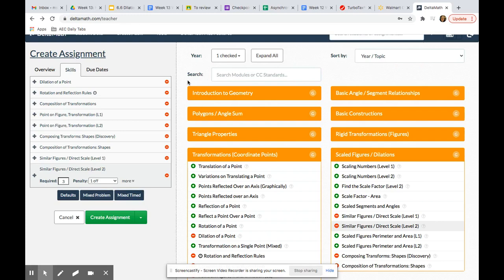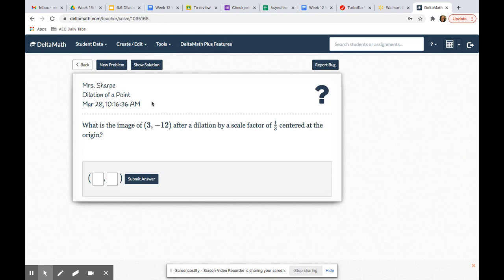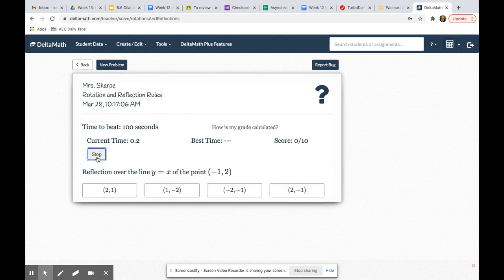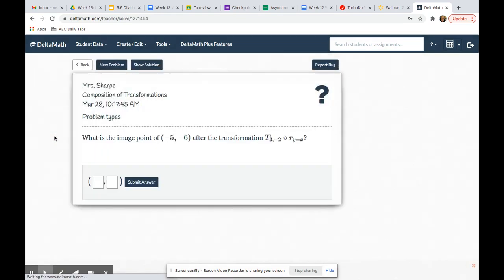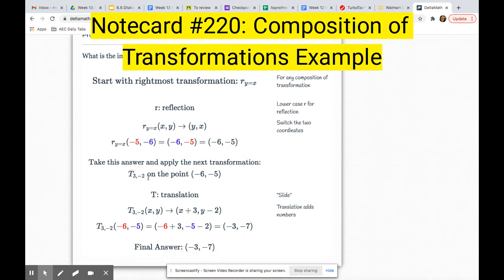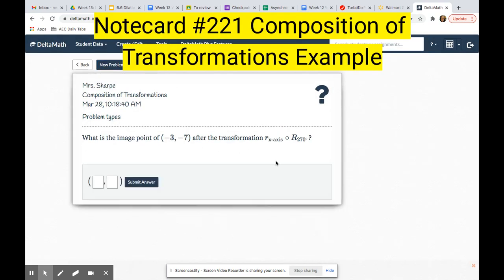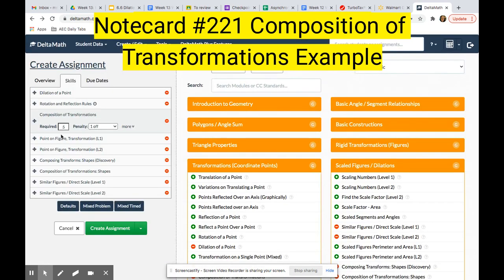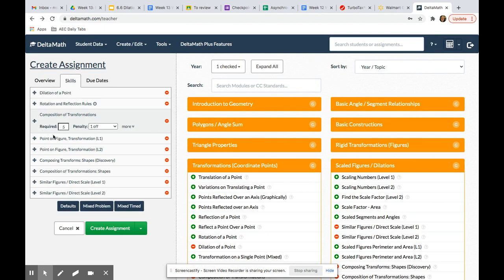6.7 Video # 1